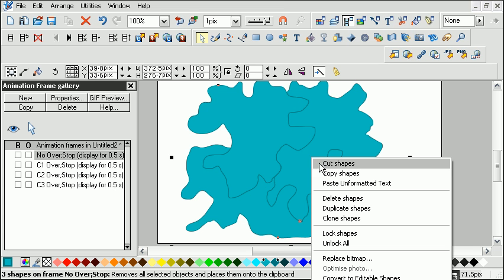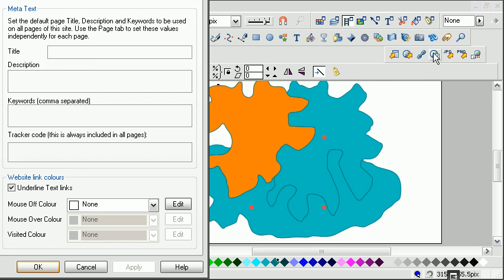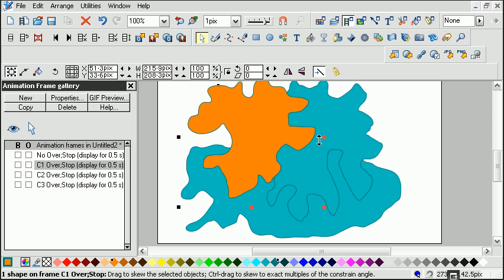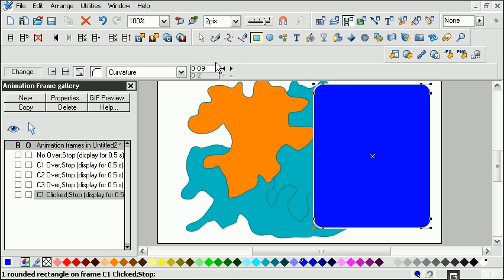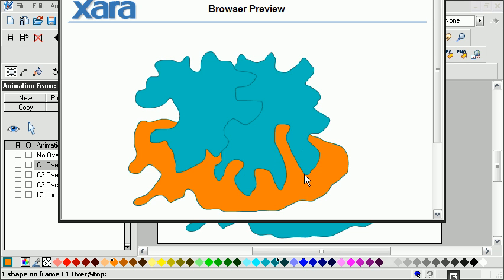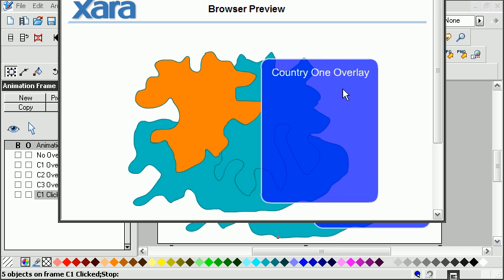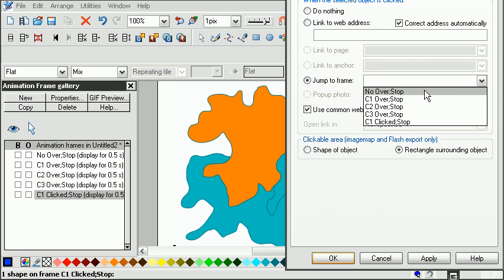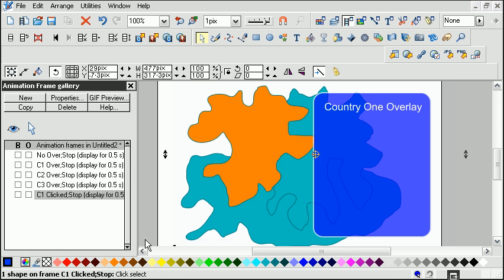Interactive Flash Map Tutorial (2 of 2)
for an example of this technique in action.

This video demonstrates one method or creating a flash based interactive map for use on the web. The map is drawn and made interactive using Xara Xtreme Pro 5.1.

The basic methodology is to:

1. Create a complete finished design on the first frame.
2. Create new empty frames for every roll-over you need
3. Apply mouse-over jumps to the design on the first frame
4. Copy the design (complete with the rollovers) to every frame
5. Modify the rollover objects to make the highlight effect

with thanks to the folks at Xara and talkgraphics.com.